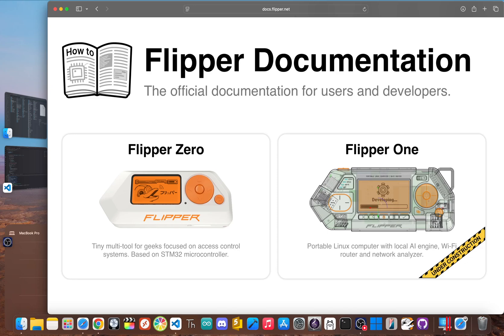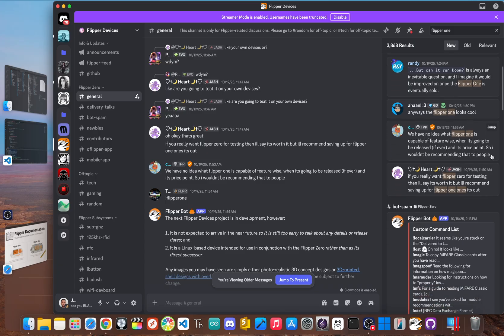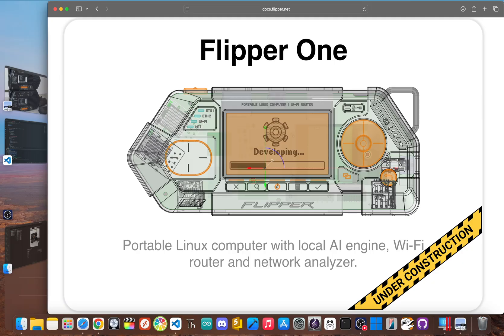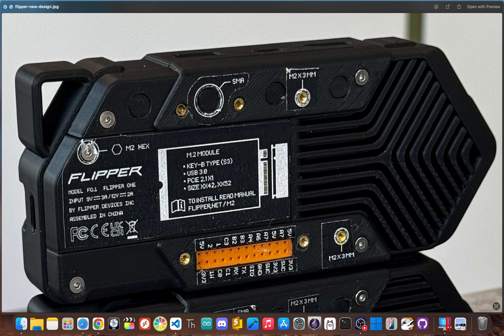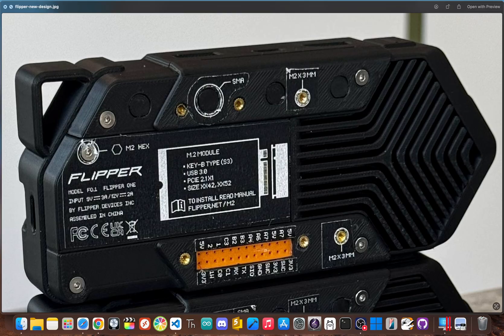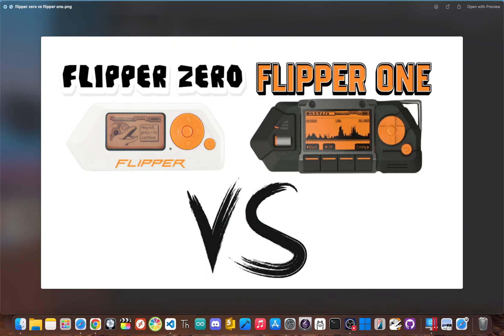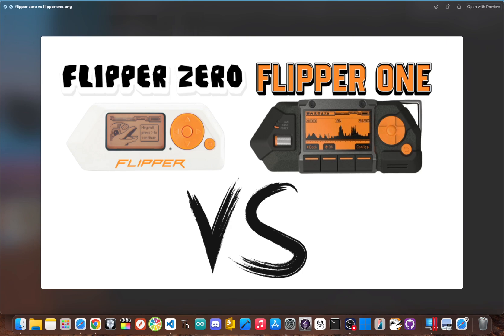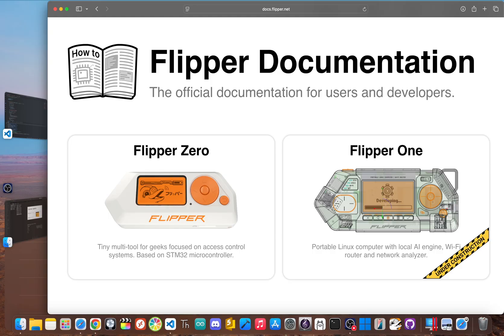Flipper One NEW Update: Flipper Zero's Linux Brother Explained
The Flipper One, the advanced brother of the Flipper Zero, just received a major update! This new update and documentation is very exciting for the **cyber** community. This **linux** powered device is a hardware **hacking** dream, and is sure to be a hit in the **cyber security** and **tech** communities. Now featuring new **electronics**!